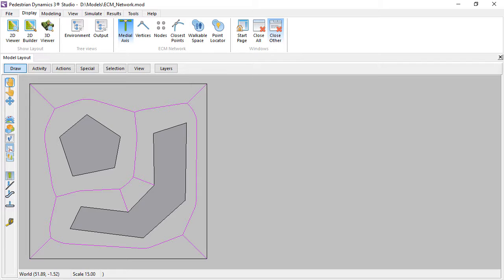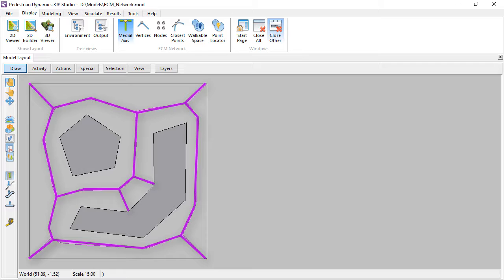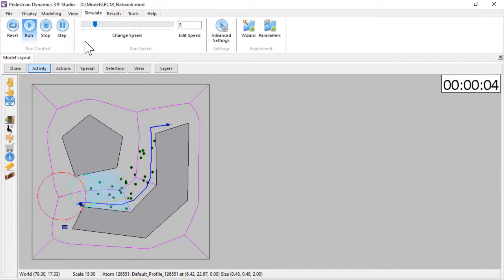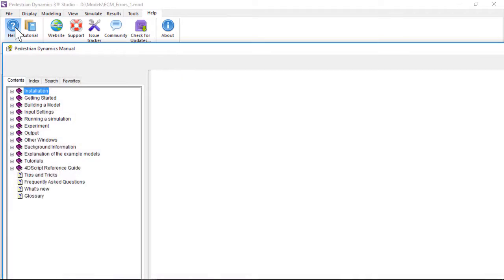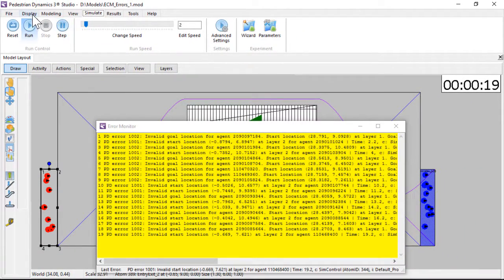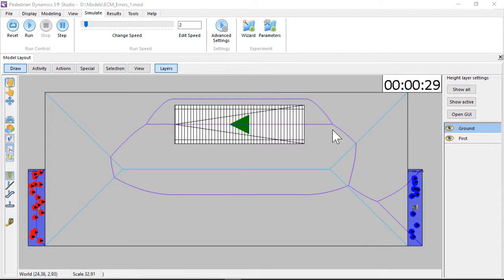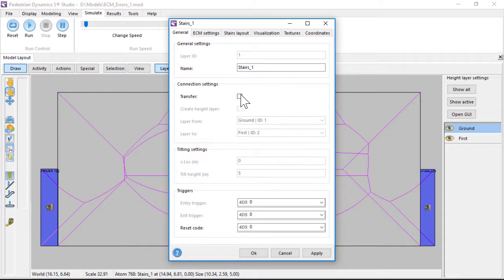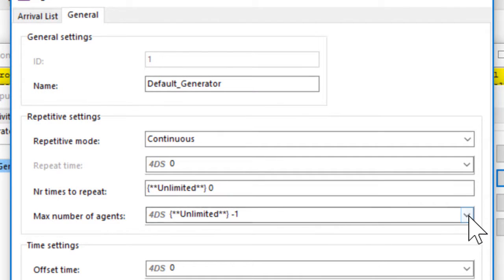Getting Started: Background ECM errors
If mistakes are made building the infrastructure the yellow errors message box can appear when running the model. The errors occur because agents cannot find a route to their destination using the ECM network. You will get familiar with the ECM network, the automatically build routing network and learn to:

• Understand what type of routing errors can occur if mistakes are made building the infrastructure
• What solutions might solve a problem in the routing network.

Tip1: Search the routing error number in the Help to find the cause of the error and help you solve the problem.
Tip2: Display different elements of the ECM network such as the walkable space and the medial axes to help find why a routing error occurs. Check for example if the medial axes have one color.
Tip3: Test run your simulation with only one or a view agents to check if there are no errors that occur. Otherwise each agent can cause the same routing error making it more difficult to find each problem.